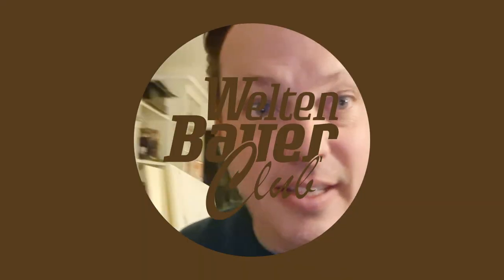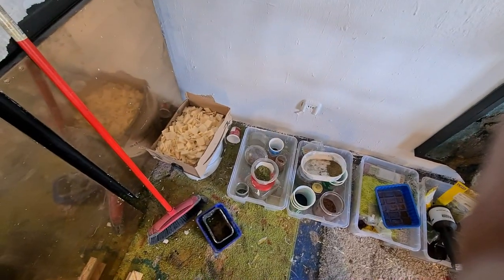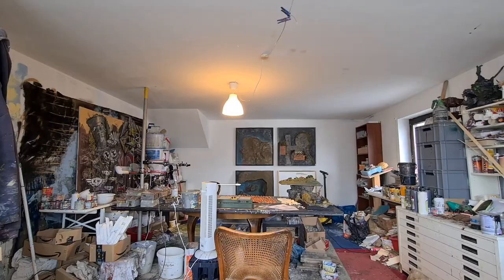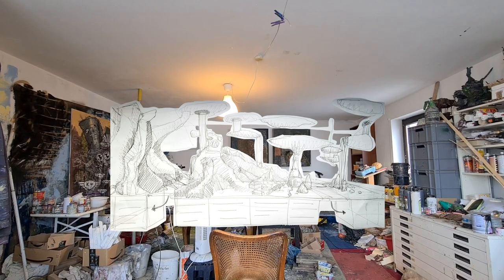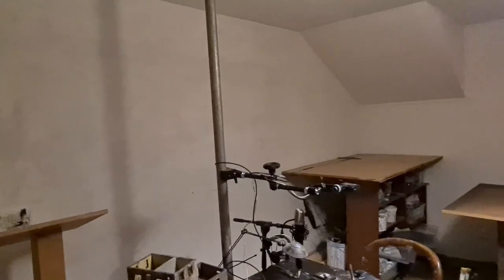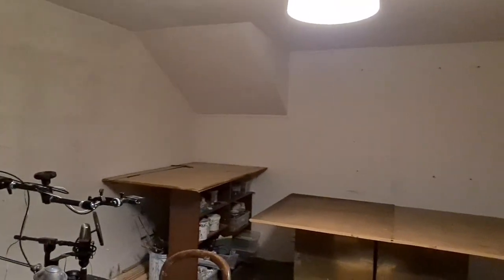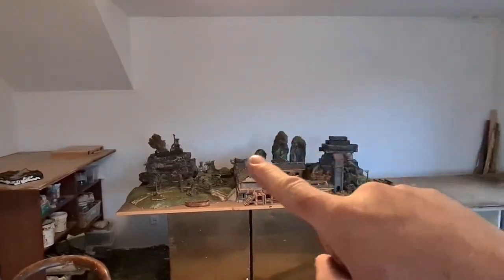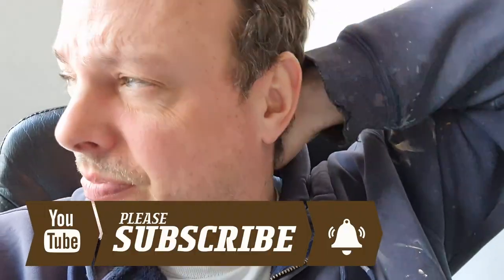The Start of PIRATE BAY!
See the transformation of my studio from a messy modern painters art studio to a not so messy table top miniature gamers place. First step to my first table top landscape layout.

Music (modular sythersizer experiment) is by my dear friend
Daniel aka Turbo Musik